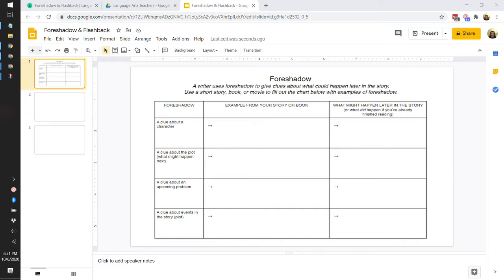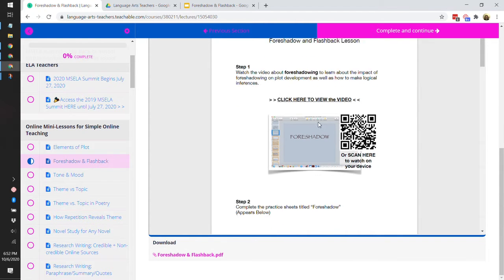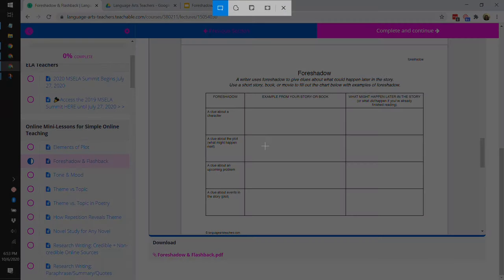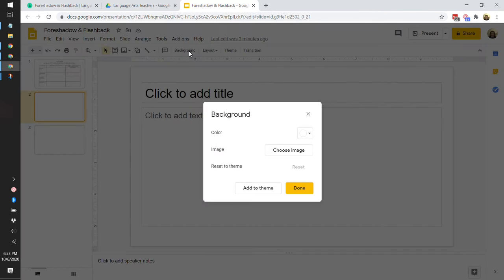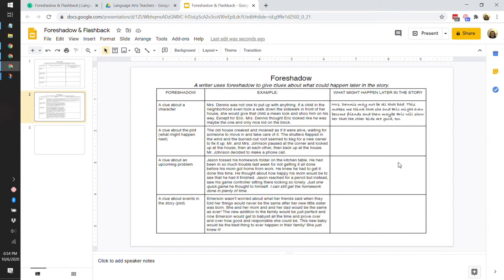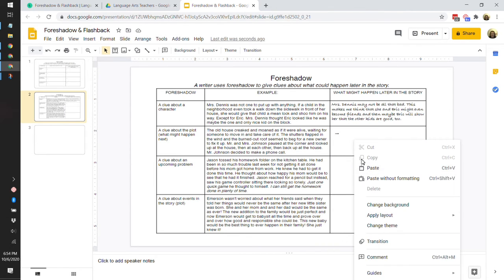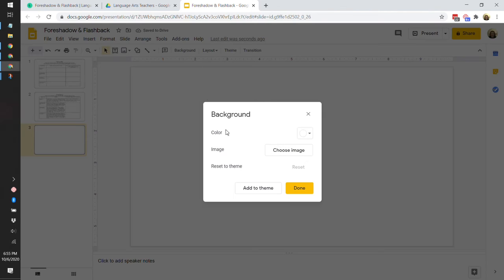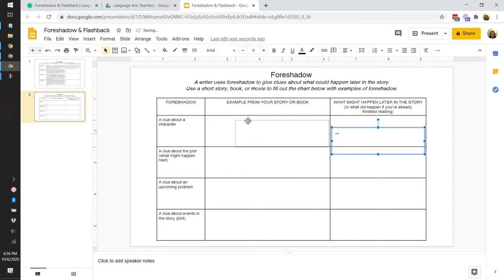Add An Image to the Background in Google Slides So That Students Don't Delete The Assignment